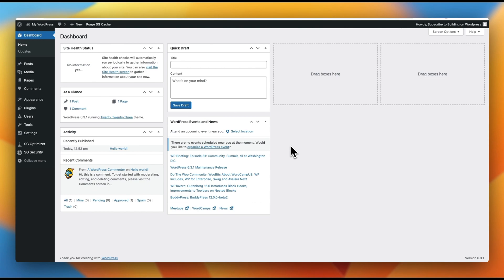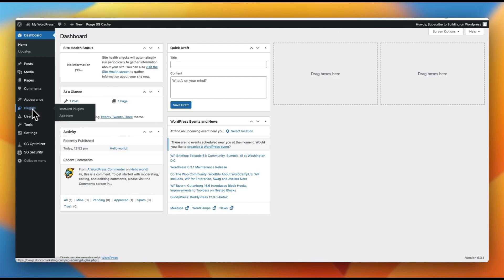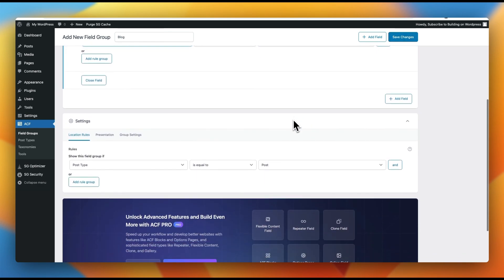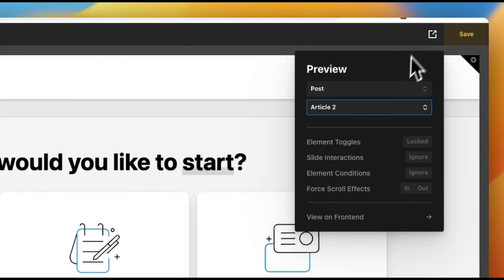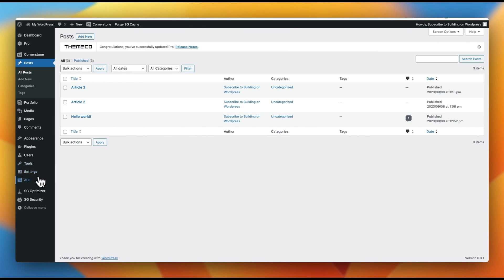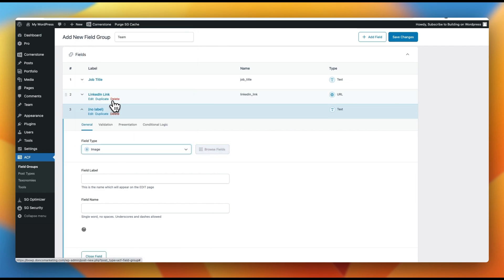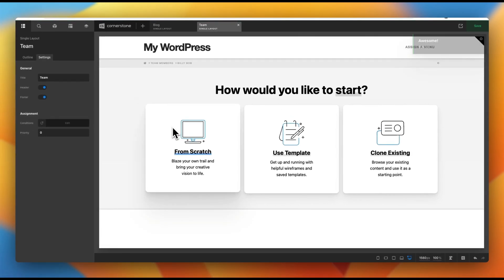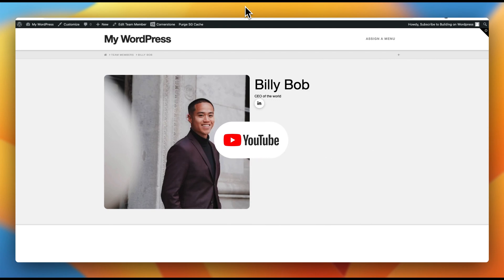Unlocking the full potential of WordPress with Custom Post Types and Custom Fields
Trust me, I've been there. The terminology used within the WordPress ecosystem can be frustrating to wrap your head around. Why? Well, we have the default blog posts, then we have this larger concept of post types, then we have custom post types, then we have post archives, then we have singe post layouts, then we have meta fields. What is all of this and what does it mean?

The goal of this video is to walk you through the concept of post types and custom fields and show first hand how you can begin extending the WordPress functionality with ease.

Cheat Sheet:

✅ Post Type = Data structure
✅ Post = Individual data within your post type
✅ Meta / Custom Fields = Data input on your individual posts
✅ Post Archive Layout = Frontend page that lists your individual posts
✅ Single Post Layout = Frontend page dedicated to displaying your
individual posts

What is a post type? | 0:28
What is a meta field? | 1:51
Using ACF | 2:46
Custom fields in action | 6:10
 Creating a single post layout template | 7:23
Adding custom fields into our single post template | 8:34
Setting up Custom Post Types (CPT) | 10:05
Create an ACF field that automatically sets as featured image (_thumbnail_id) | 12:53
Field Groups for our Custom Post Type | 12:20
Layout for our CPT Single layout | 14:55